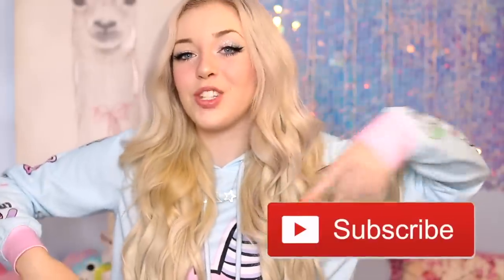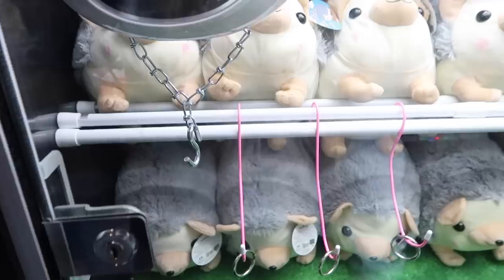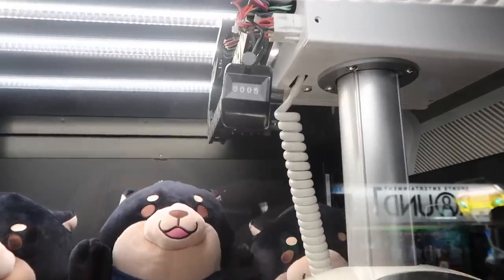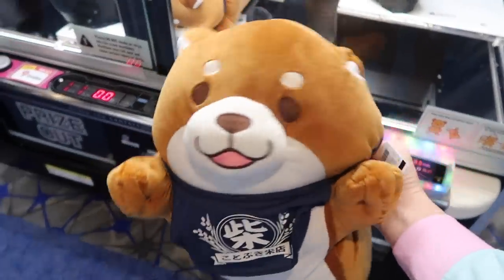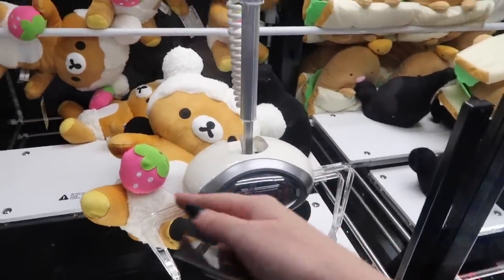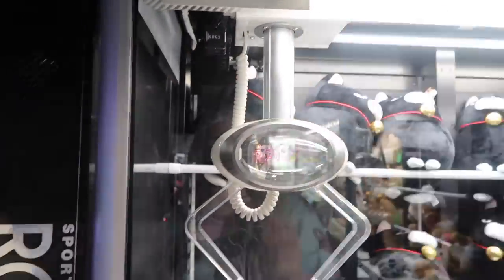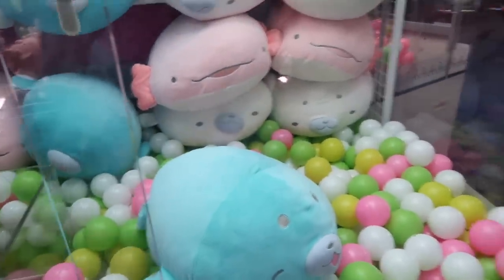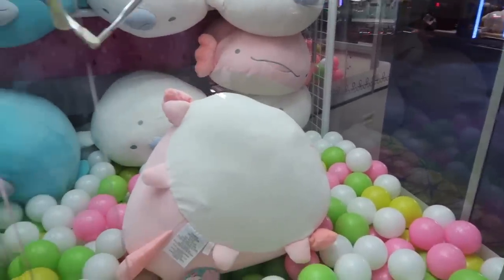SECRET CLAW MACHINE HACK THAT ACTUALLY WORKS!! 100% Win Rate!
I show you guys my biggest secrets/ claw machine hacks that actually work at round 1 arcade! :D these are my best secrets, tips tricks & hacks to win!

:･ﾟ✧* Ⓢⓞⓒⓘⓐⓛ Ⓜⓔⓓⓘⓐ! :･ﾟ✧*☆